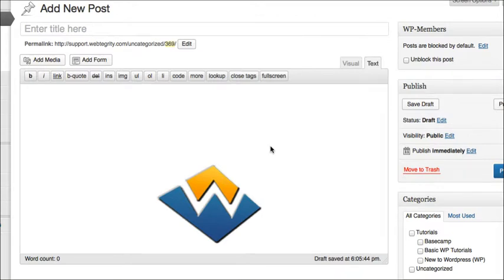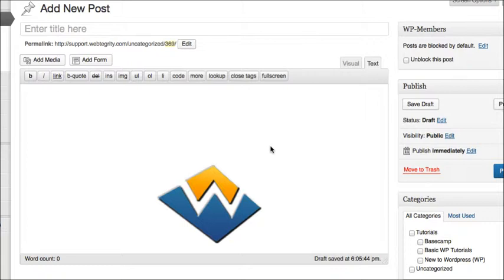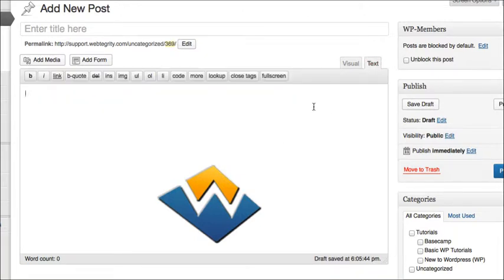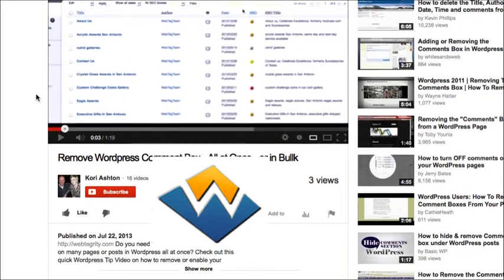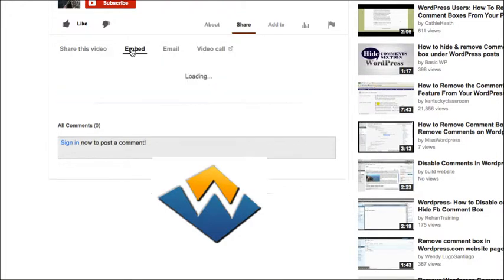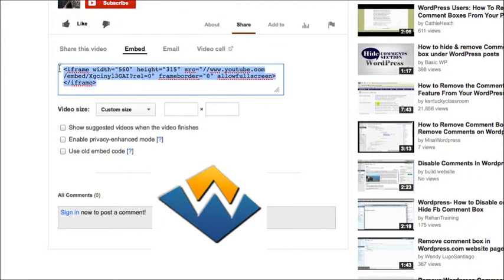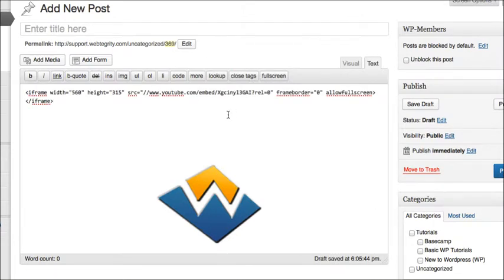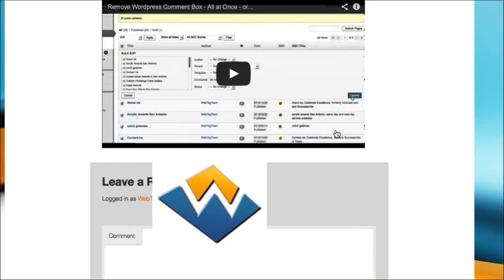Embedding YouTube Videos into a WordPress Page / Post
Learn how to embed a YouTube video into your WordPress website.  It works the same on pages and posts.